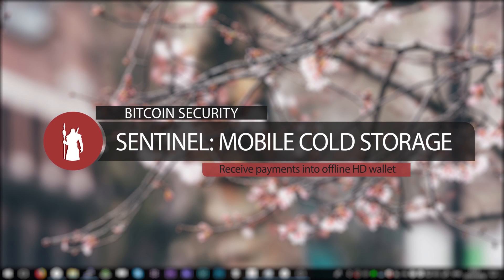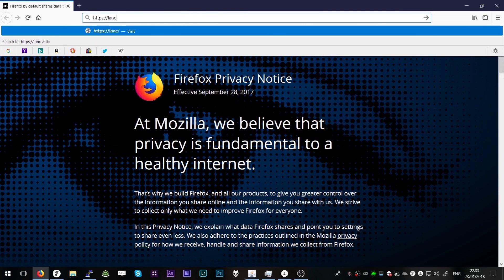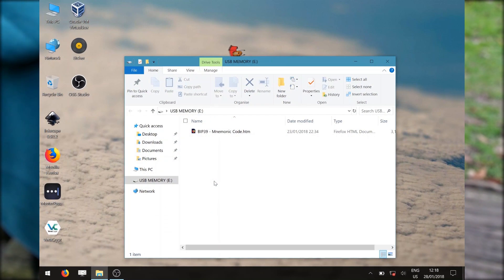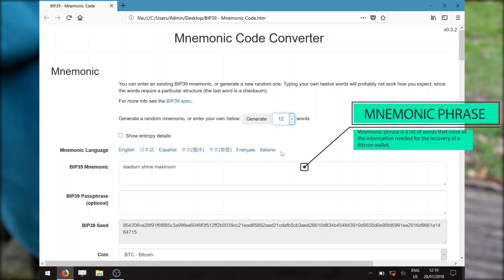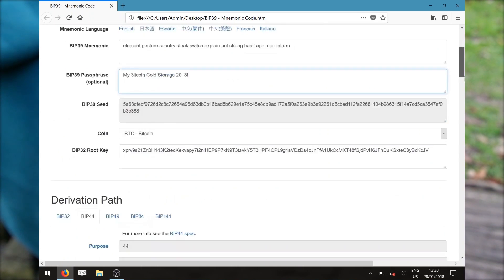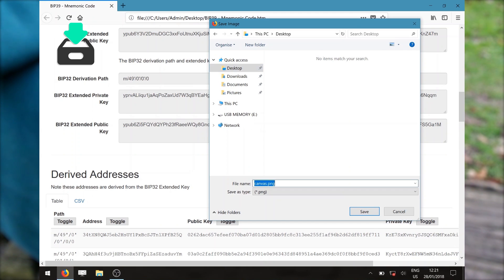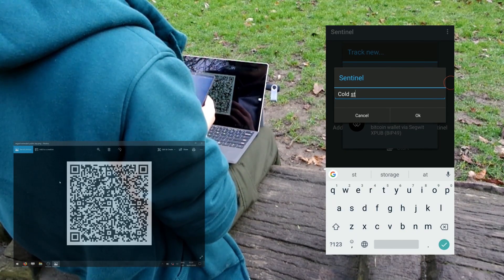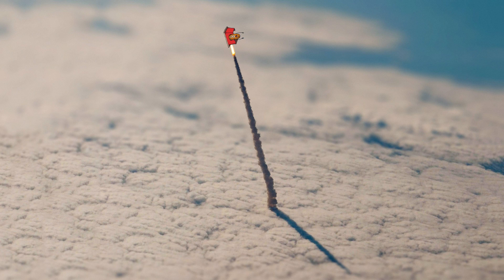Sentinel: Storing your Bitcoin offline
In this tutorial, I will show you how to securely create your Bitcoin wallet (segwit enabled) and receive payment without worrying your private key being hacked from a remote location.

▬▬▬▬ Links ▬▬▬▬▬▬▬▬

▬▬▬▬ Music ▬▬▬▬▬▬▬▬